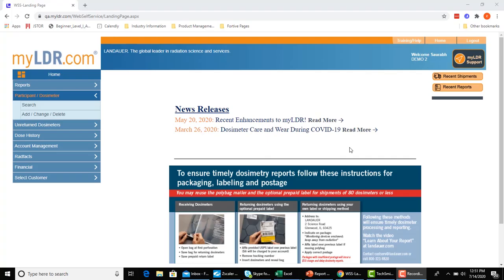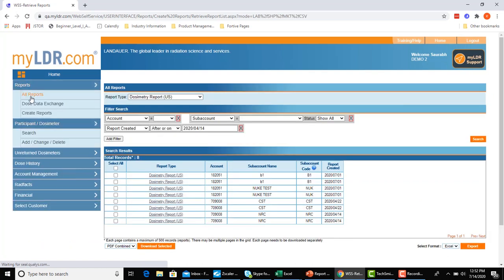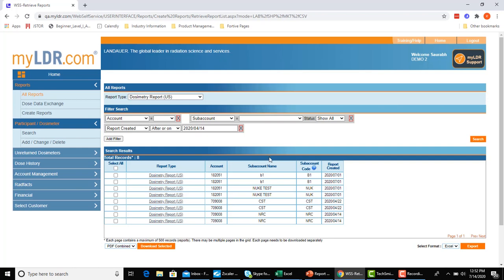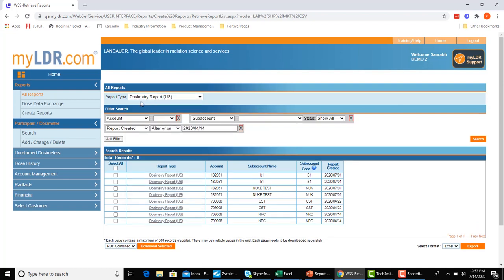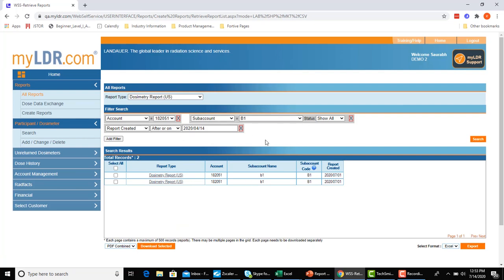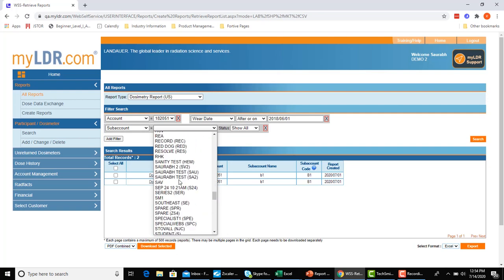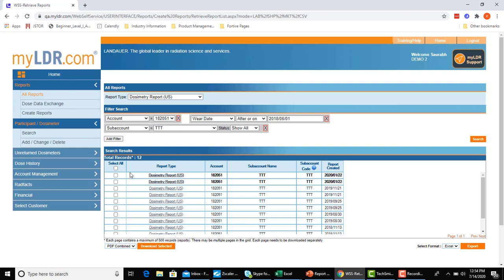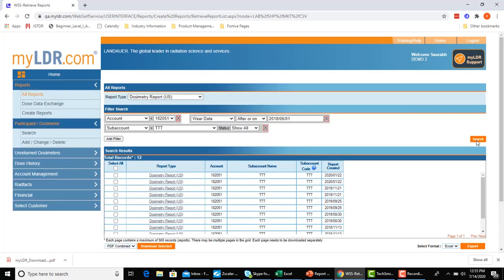LANDAUER Clients: Find and Retrieve Your Reports More Easily on myLDR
Save time finding and retrieving your employee reports with the new Report Smart Filter feature on myLDR. Upon clicking the All Reports page, you will now see one quarter’s worth of dosimetry reports prepopulated, and have the ability to apply additional report filters in the same page view. This includes filtering by subaccount, report type, wear date and many others. The new Report Smart Filter feature also highlights unopened reports for downloading.